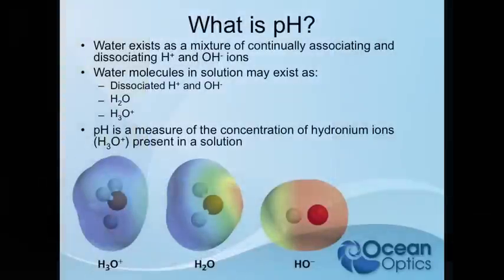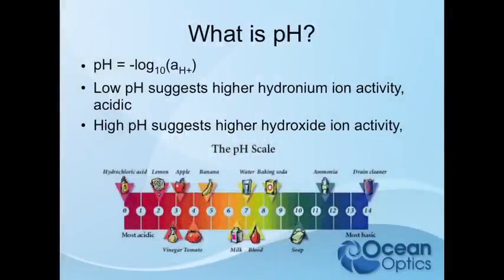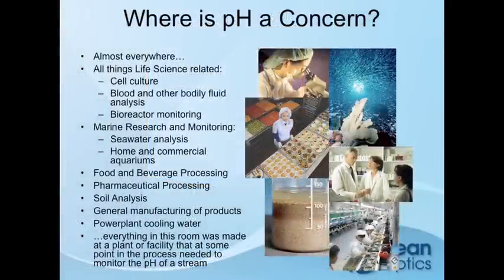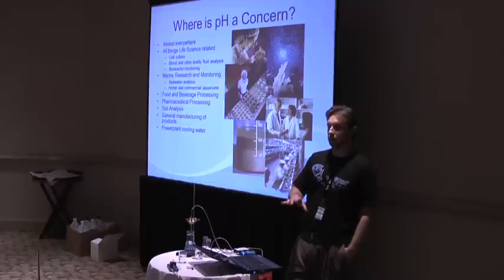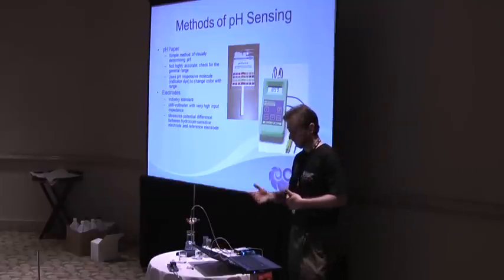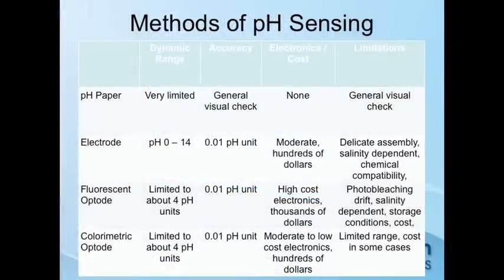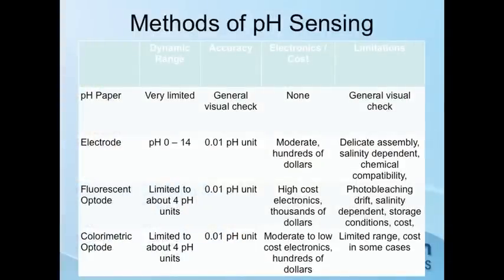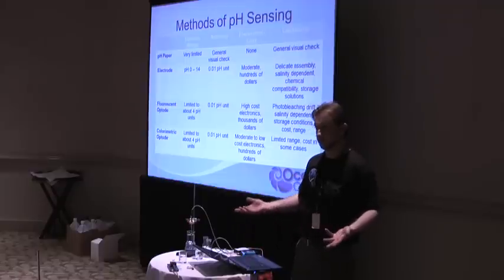Lecture - Optical pH Sensors Part 1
Derek Guenther introduces the science of pH measurement and discusses various pH sensing technologies. Additional parts of this lecture discuss optical pH sensors, pros and cons, and various form factors including Smart Cuvettes and pH probes.